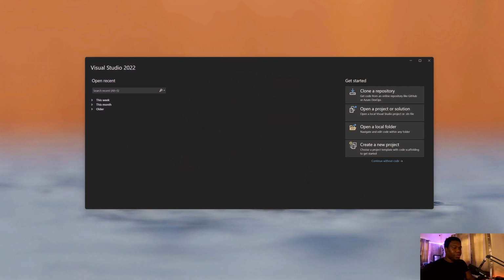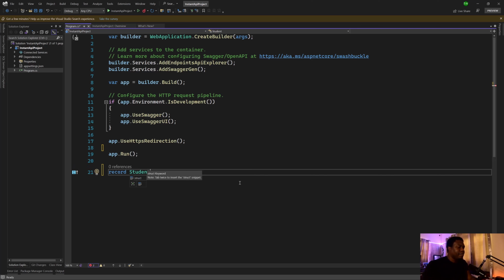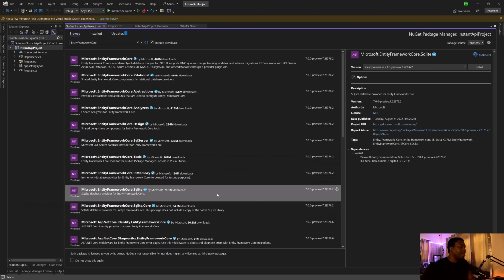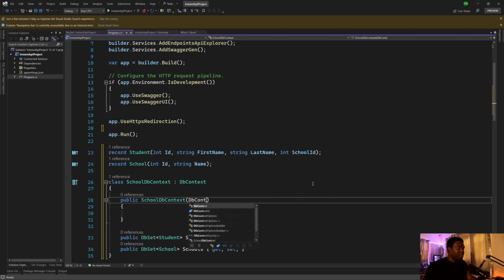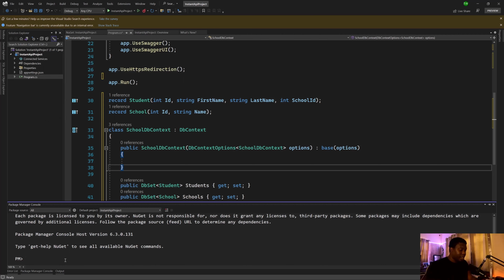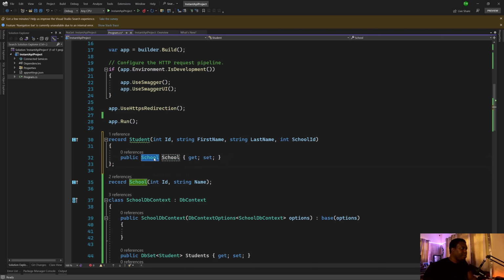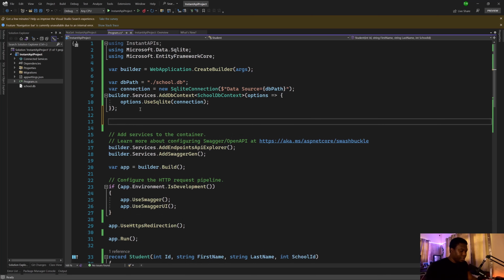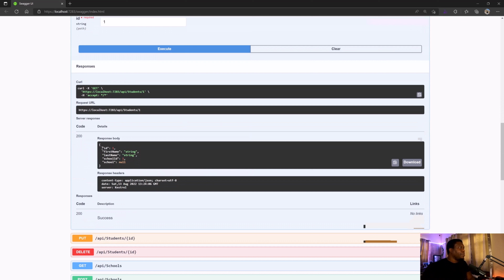How to Create an Instant CRUD API in .NET 6 in Less Than 5 Minutes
Ready to witness the magic of rapid development? 🪄✨ In this video, we'll show you how to create an Instant CRUD API using .NET 6 in under 5 minutes! Yes, you read that right – we will turbocharge your development process.

CRUD (Create, Read, Update, Delete) operations are at the heart of most applications, and with .NET 6, it's never been easier to get started. Whether you're a seasoned developer looking to streamline your workflow or a beginner eager to learn, this tutorial is for you.

Here's what we'll cover:

🚀 Setting up your .NET 6 environment: We'll guide you through the installation process and ensure you're ready to dive in.

📦 Creating a new project: Discover how to set up a new .NET 6 project with all the necessary dependencies in place.

🛠️ Building a CRUD API: We'll walk you through the step-by-step process of creating endpoints for creating, reading, updating, and deleting data – the core of any application.

⚙️ Testing your API: Learn how to use tools like Postman to ensure your API functions as expected.

By the end of this video, you'll have a fully functional CRUD API up and running and be well on your way to creating powerful applications with .NET 6.

Time is of the essence, so let's dive right in and make your development process faster and more efficient.

How to Create an Instant CRUD API in .NET 6 in Less Than 5 Minutes | Trevoir Williams

Full Course - ASP.NET Core Minimal API Development Full Build
Full Course - Minimal API in a Mobile app with .NET MAUI

0:00 Introduction
0:55 Create Project
2:45 Explore Minimal API Code
4:10 Create Database Models
7:15 Add Entity Framework
14:22 Create SQLite Database
20:14 Add InstantAPIs Library
22:35 Testing InstantAPIs
25:03 Conclusion

minimal api build .net 6 minimal api developement entity framework core visual studio 2022 sqlite entity framework